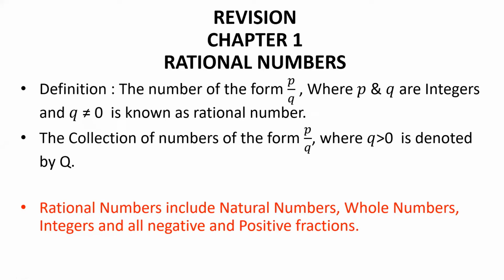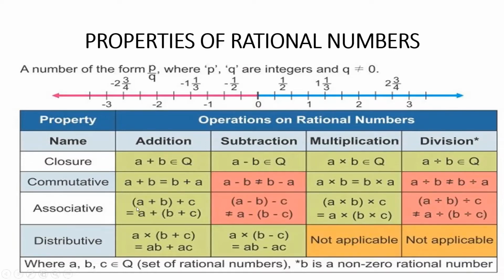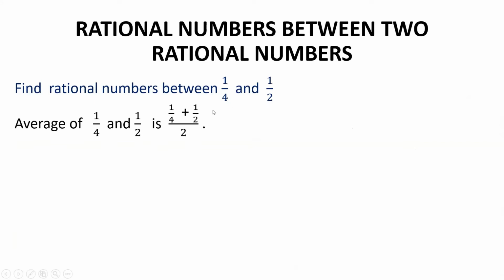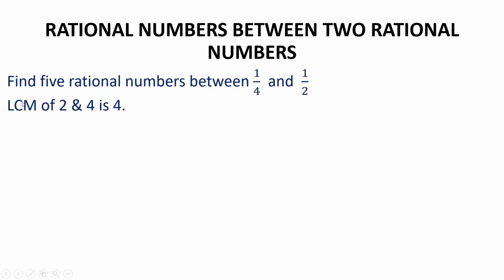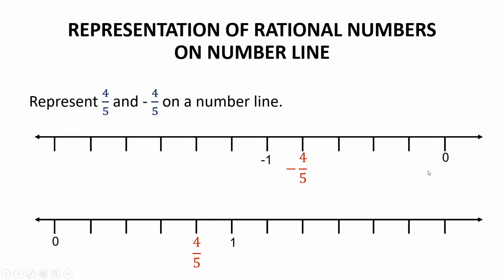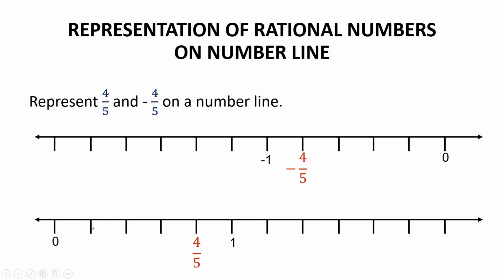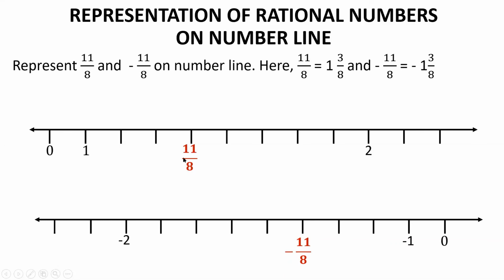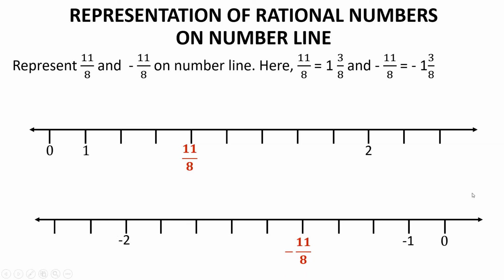Revision | Std 8 | Maths | Ch 1